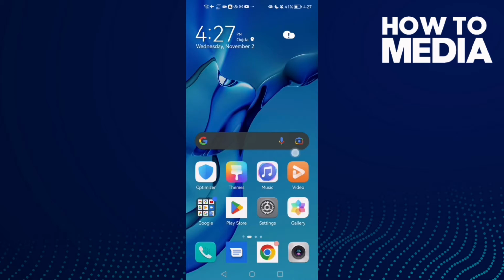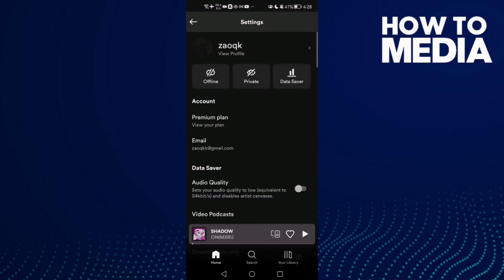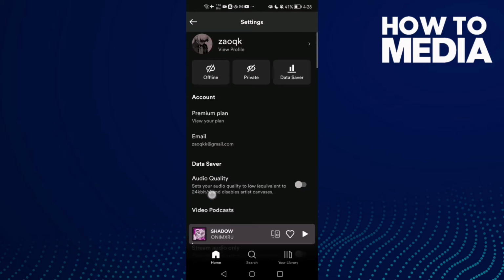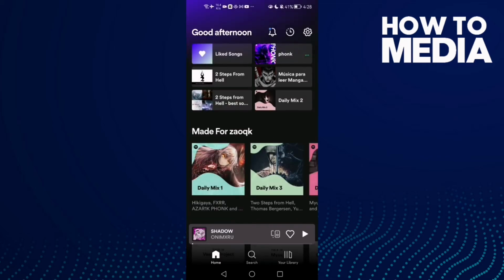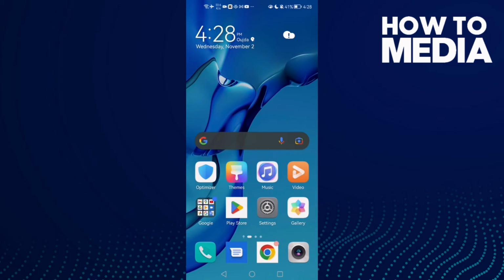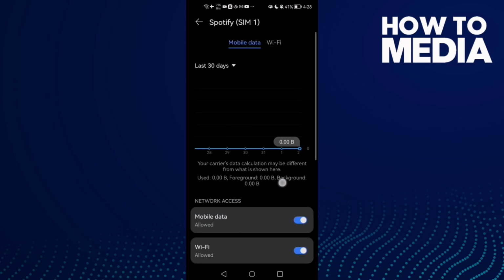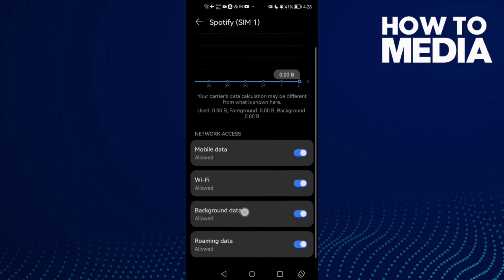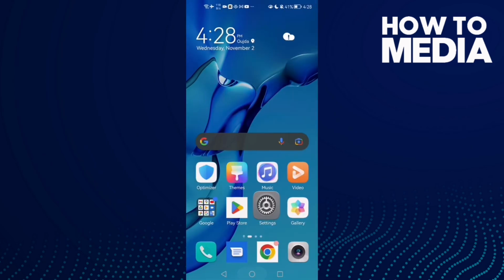How to Fix Spotify Offline Problem on Any Android Phone 2022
in this video we discuss :